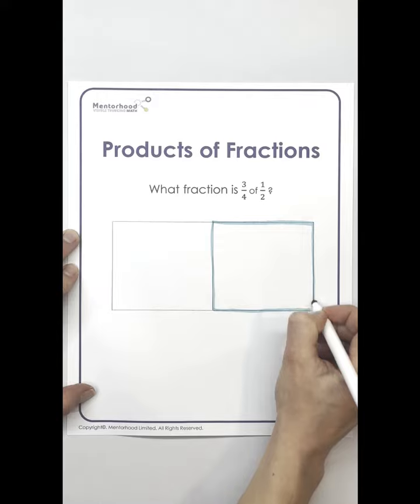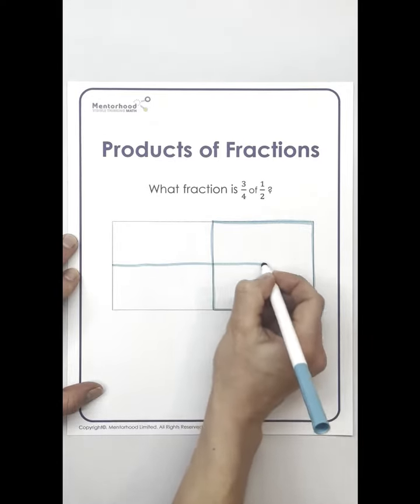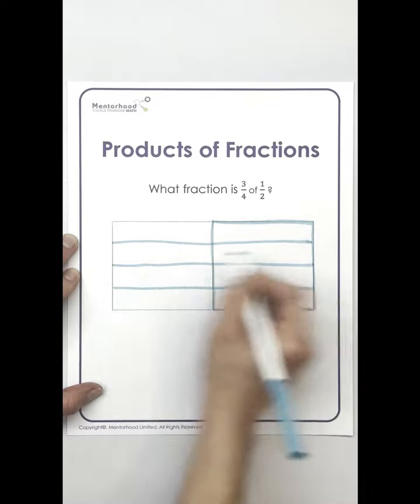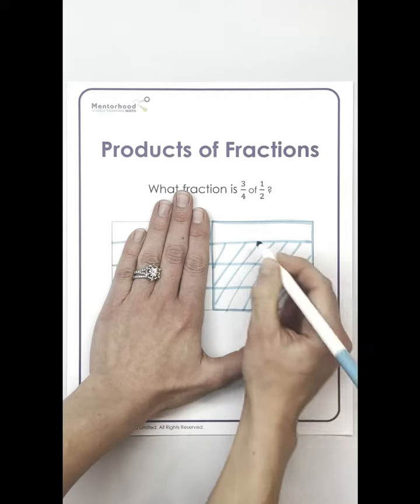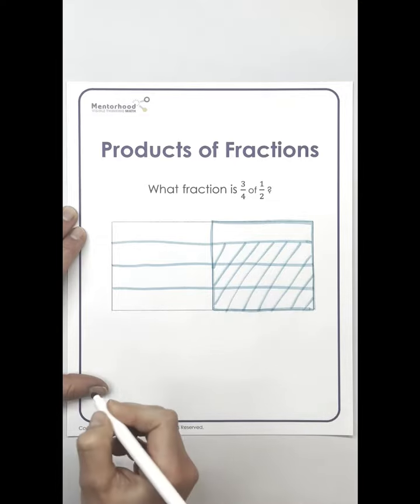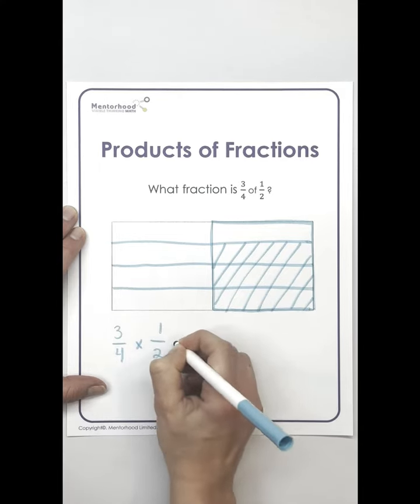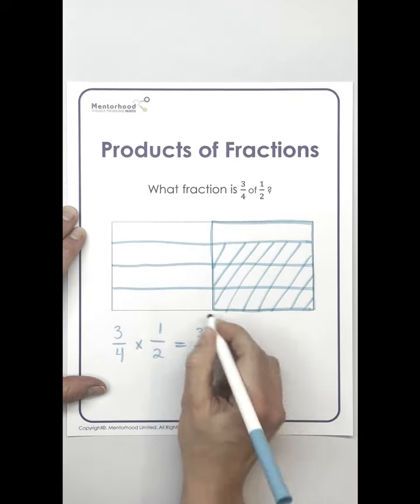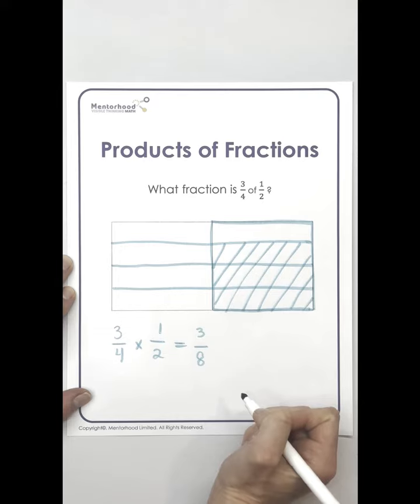Fractional Excellence: Products of Fractions! 🧮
Dive into the world of Products of Fractions with our quick and easy tutorial! 🌐🚀 Boost your math skills and conquer fraction multiplication like a pro! 🎓 Watch now for a seamless learning experience.